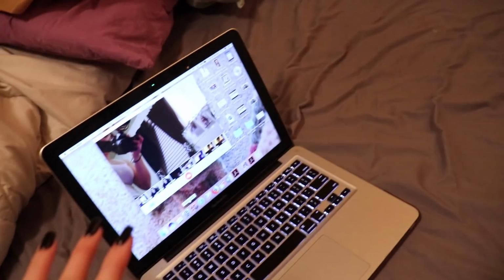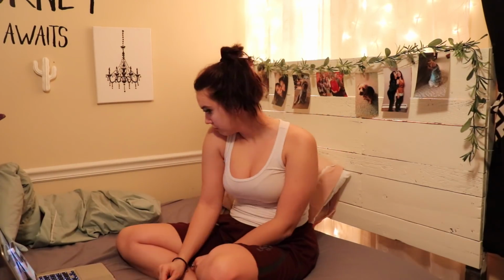COPYING ANDREA RUSSETT'S INSTAGRAM for a WEEK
So i took some photos from Andrea's instagram that i thought would be EASIEST to recreate, oh hunny was i wrong.

andrea. home girl... IF YOU SEE THIS
love me.

make sure you LIKE this video and COMMENT your favorite part!

O U T R O :

Meric - Take Off (ft. Paul Rey)

                                            Q & A :

                              N A M E :
                                    ⟶Alyson Erbach

                              A G E :
                                             ⟶22

                               L I G H T S :
                                          ⟶DIVA ring

                                            xoxo -aly